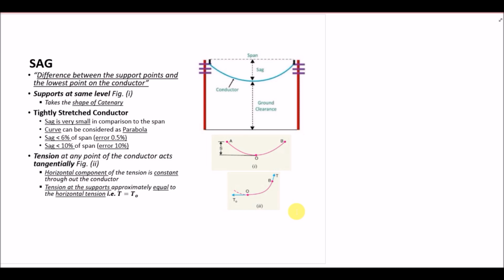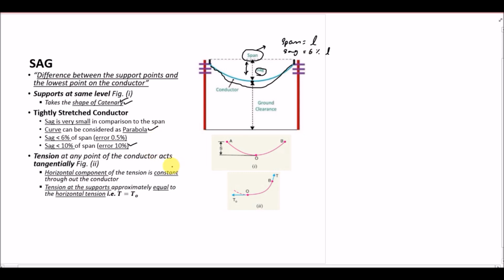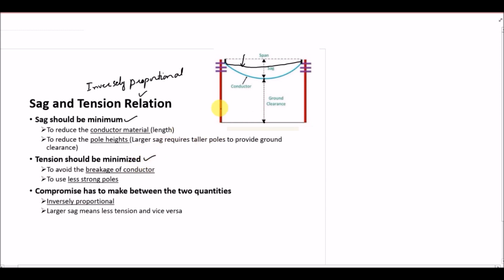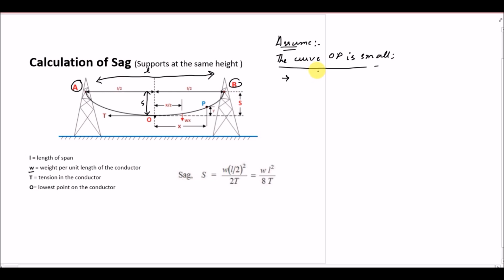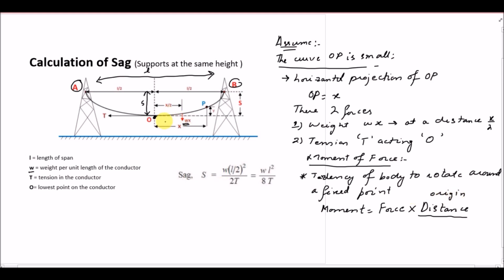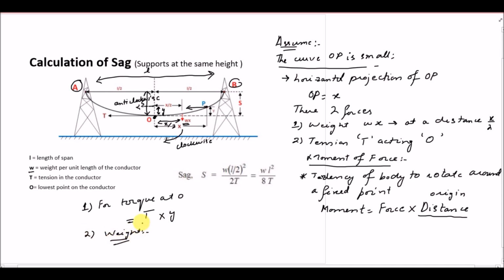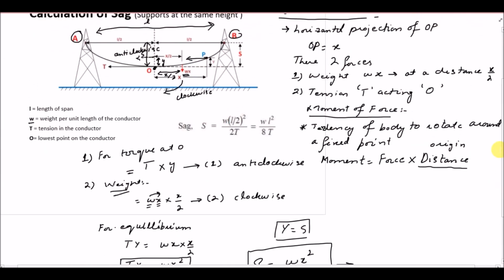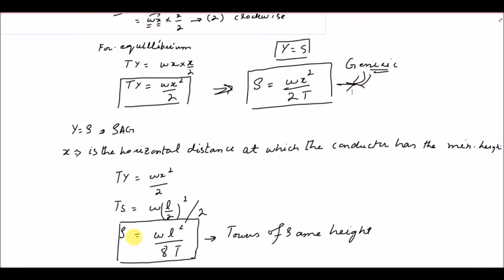Power Transmission|| 46 || Sag Calculations for the Towers of Same Height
In this lecture, the formula for the calculation of sag of the conductor that is placed between the towers of same height is computed.